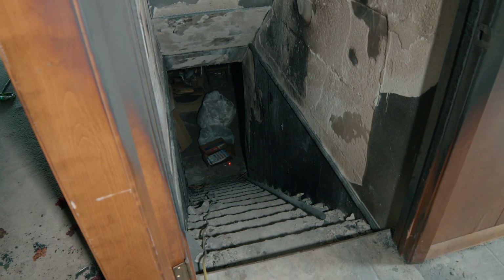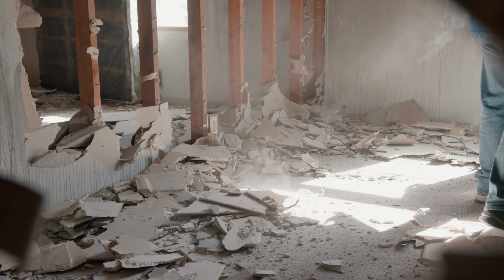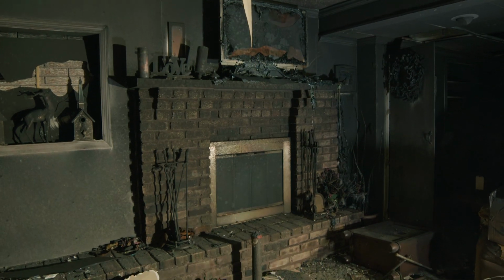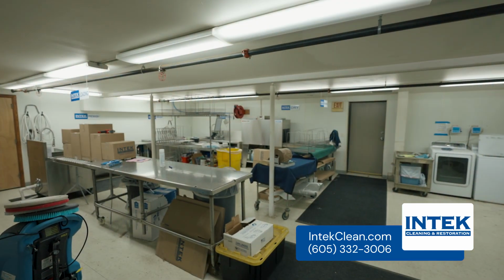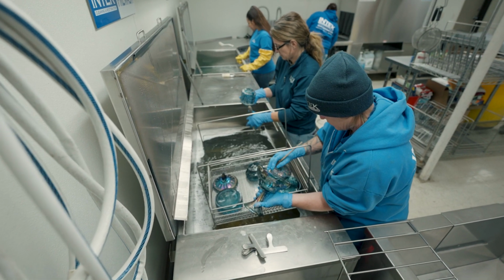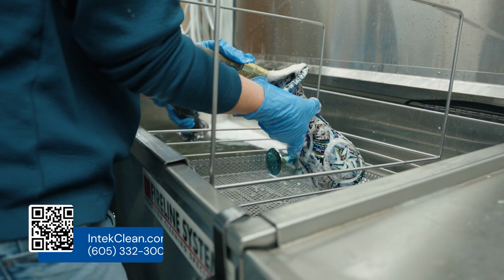HOME IDEAS | Intek | Fire Restoration